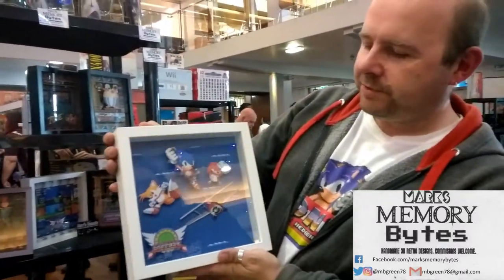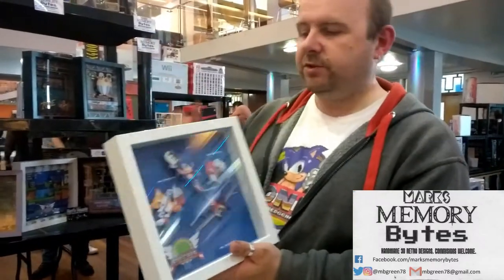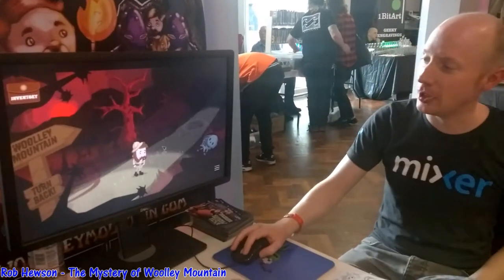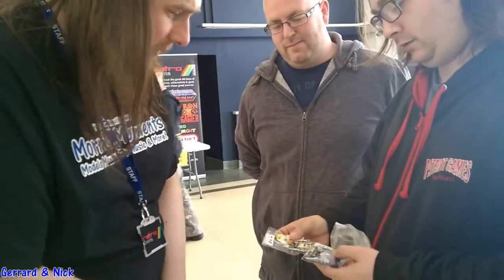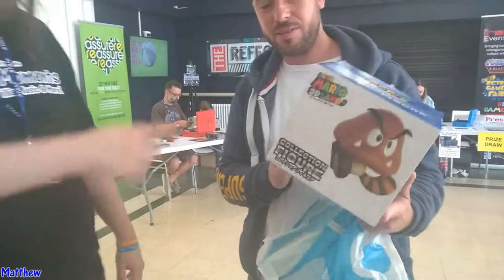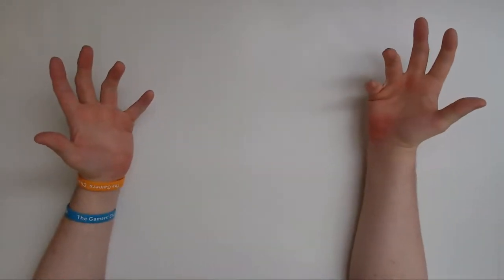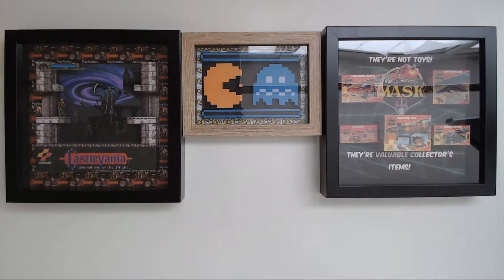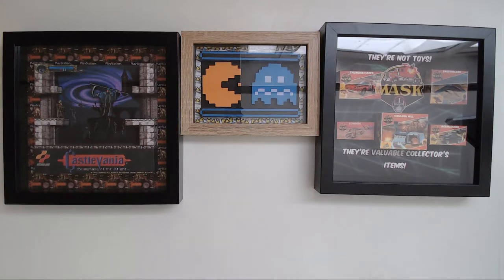Super Retro Games Fair @ Leeds University 23/06/2018 Part 3 of 3 Memorabilia Moment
Hey There Morrt Fans! We had an absolutely great Day at the Super Retro Games Fair @ Leeds University. Massive Selection of every type of Games and Consoles were available at this event, as well as other merchandise. There was surely something for everyone. Lots of really cool purchase by everyone who spoke to us. Thank to all the participants of this video,  Hope to see everyone again at the next Event!

Pixel Mart